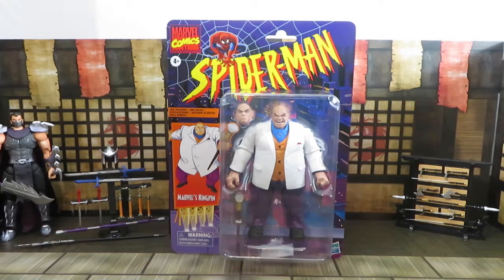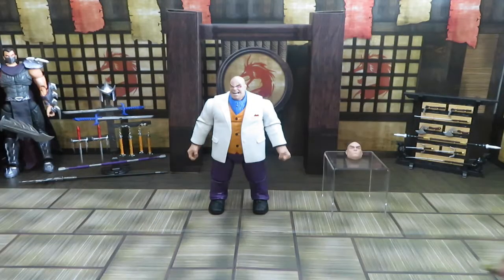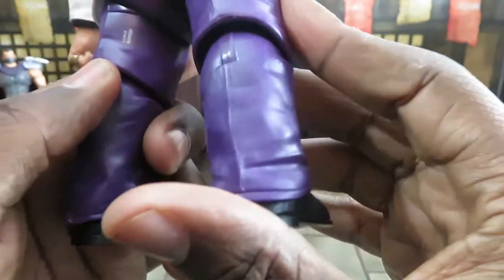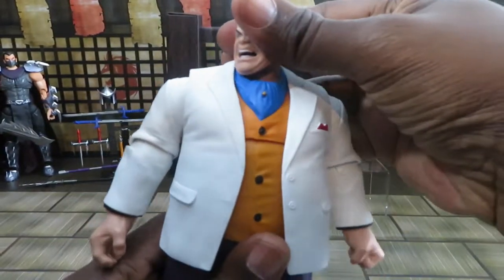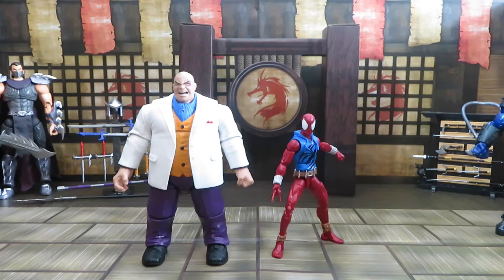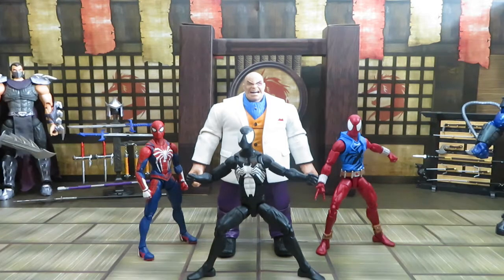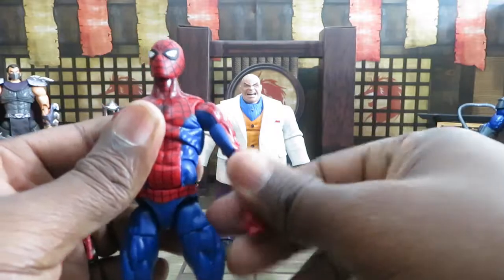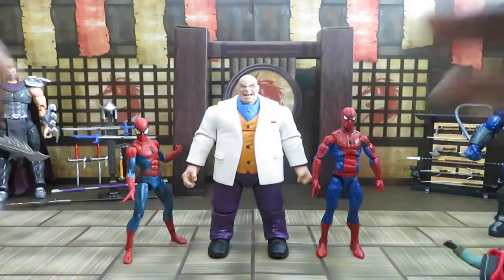Hasbro Marvel Legends 90s Retro Kingpin Action Figure Review